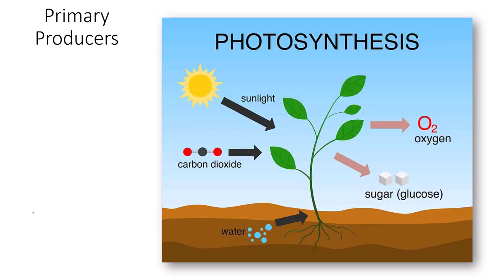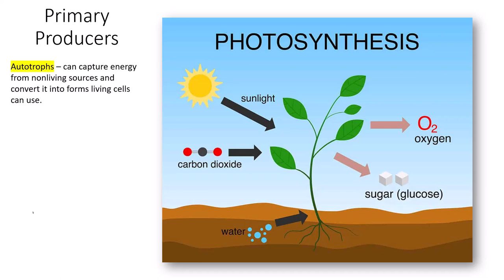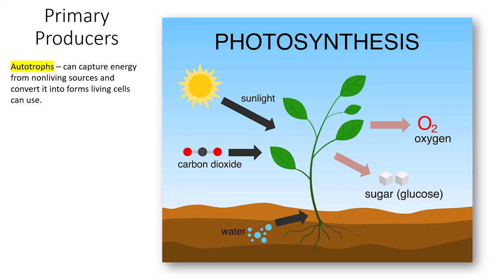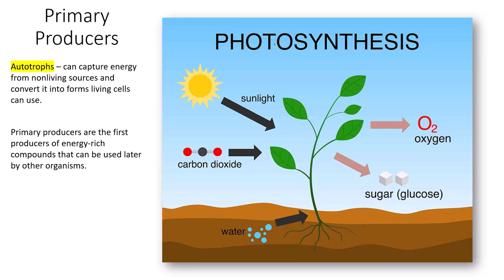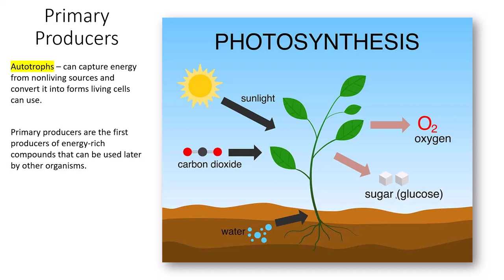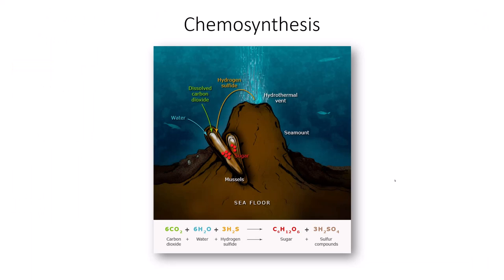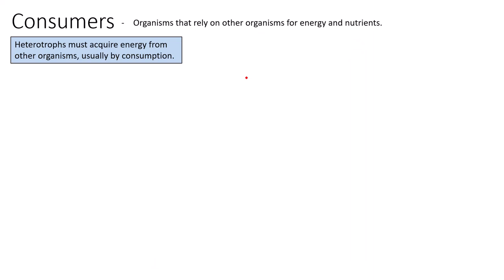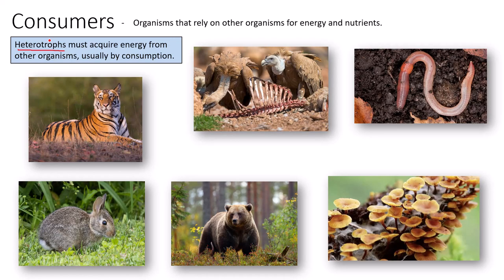Energy Producers and Consumers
This video highlights the relationship between energy production in autotrophs and energy consumption in heterotrophs.